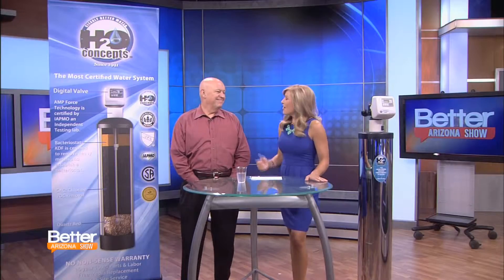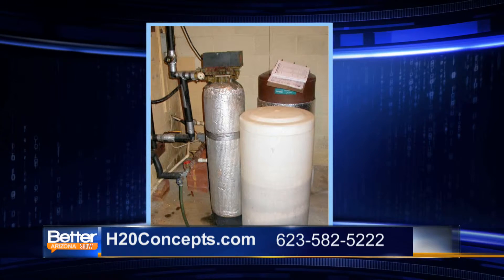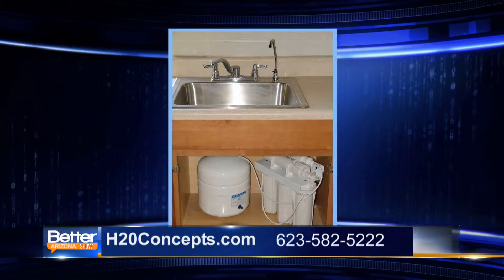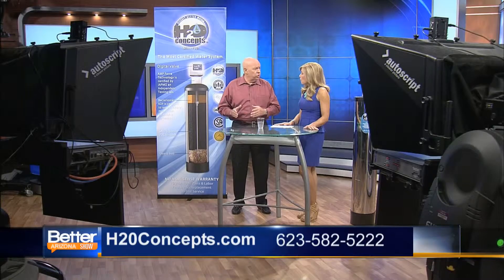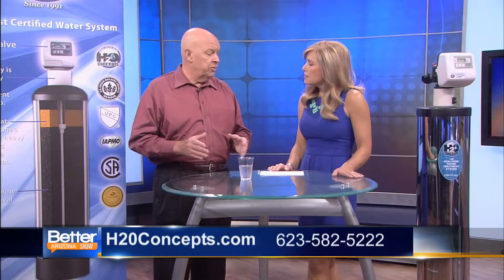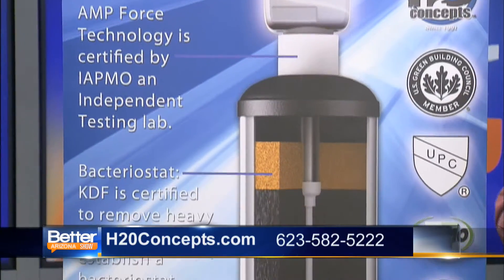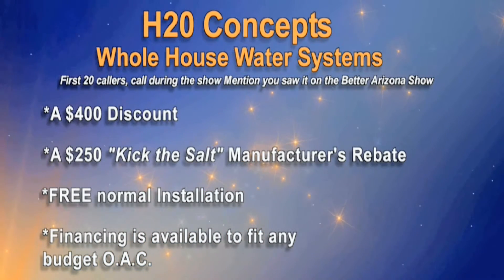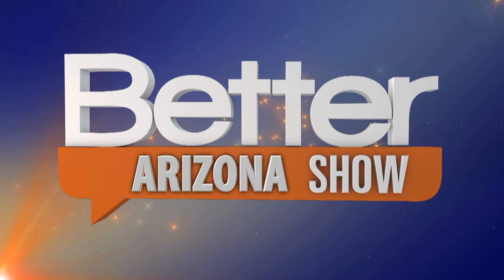Gina Salazar/H20 Concepts #57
The Better Arizona show with host Gina Salazar and guest Derk Chamberlin from H20 Concepts